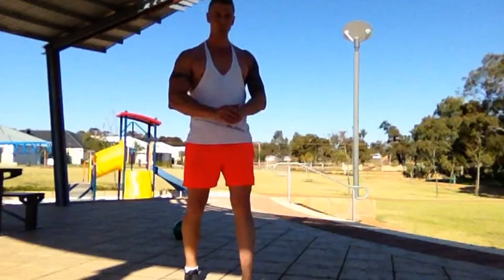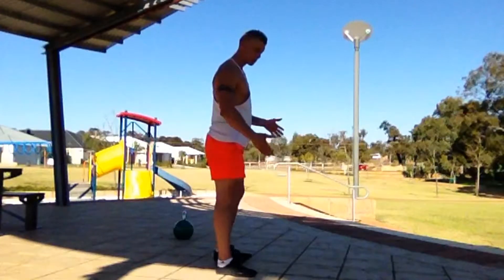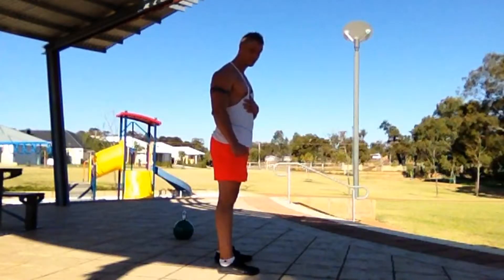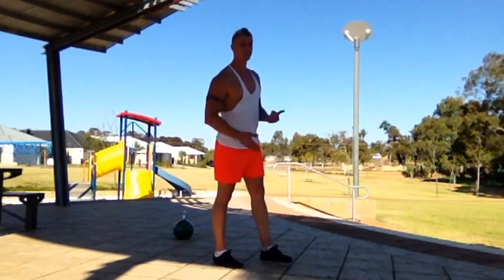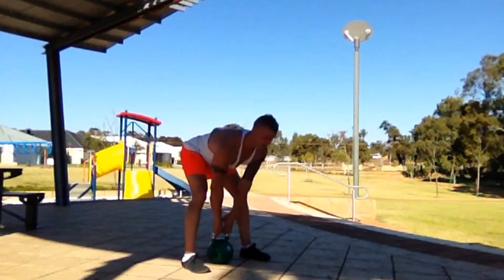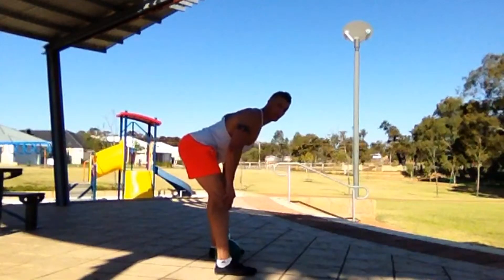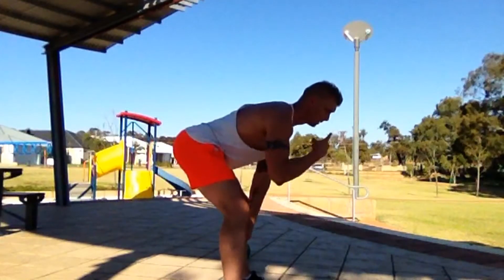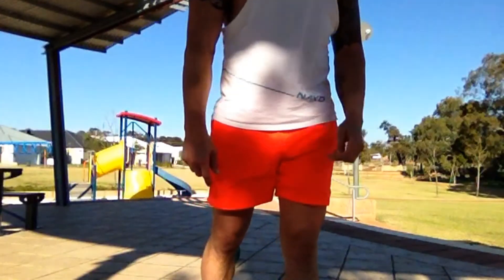A VERY BEGINNER FRIENDLY HINGE TUTORIAL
I started shooting some videos for the Facebook page of the community I live in to help those completely unfamiliar with fitness or movement in general get the hang of the basics.

This video covers the hinge pattern, where the primary muscles used are the hamstrings and glutes.

Hamstrings and glutes are often a very neglected muscle group for the sedentary population. Sitting for prolonged periods of time repeatedly day in and day out will generally tend to shorten and tighten the hamstrings while the mighty gluteus, the largest muscle group in the body responsible for everything from running, walking, turning, jumping and the likes of pretty much switches off.

The problem with that is posture.
When one muscle group fails another will normally over compensate, pulling the body specifically at the hip into a lumbar hyper extension or into a kyphotic position. Gluteus medius in particular, one of the muscle groups responsible for stabilising walking gait, will be weakened which in turn begins to play havoc with loading of the knees.. Etc.. Etc.. Etc

Problems are further aggravated by a generally weak upper posterior chain where scapular retraction of the shoulders is hindered by over-active upper traps and a weakened lower traps region. Tightness in the pectoral muscle group will pull the shoulders hunched forward, yes, the beginning of so many shoulder related problems.

Learning to release tension and actively tackling some sort of glute reactivation while walking up steep surfaces, taking the stairs or engaging in some bridges, glute thrusters and hinge based exercises deadlifts and kettlebell swings  can many times aid in postural improvements which in turn will improve quality of life, which is what movement is all about :)